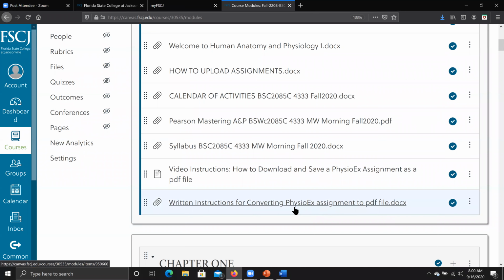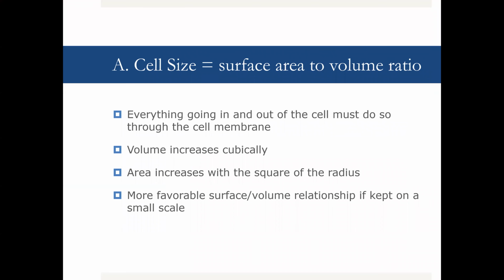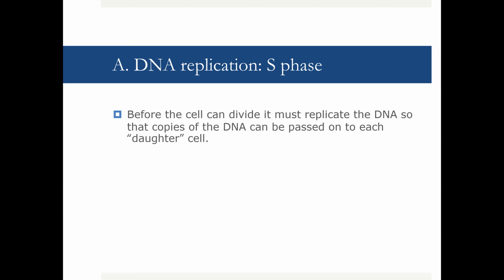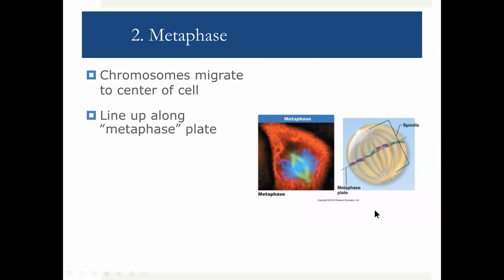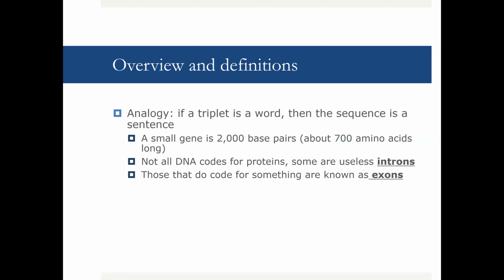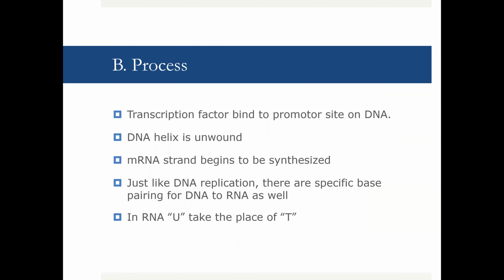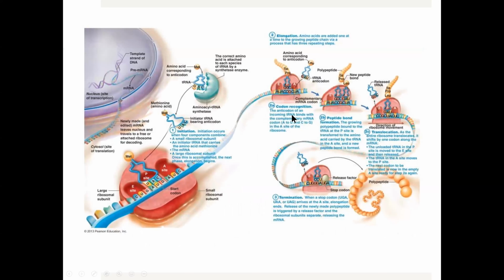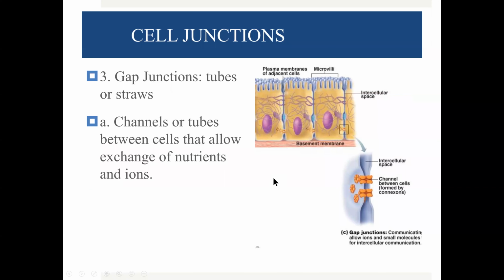BSC2085C Fall 2020 Recorded Lecture Chapter 3 Part 2